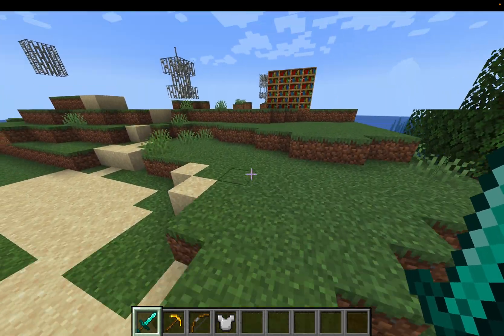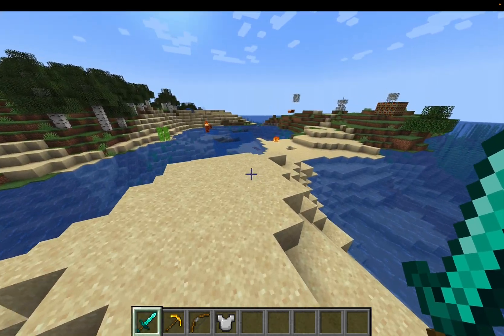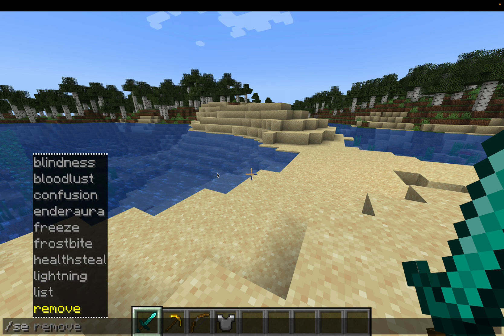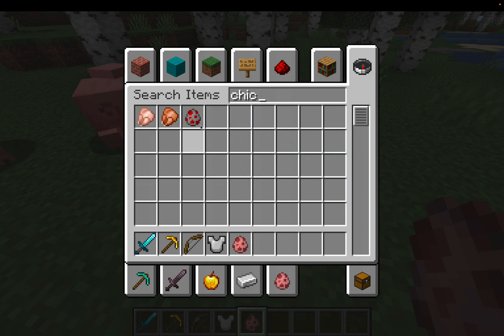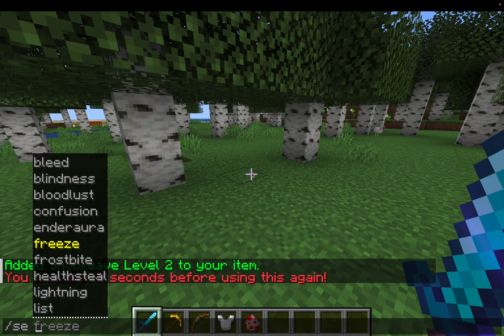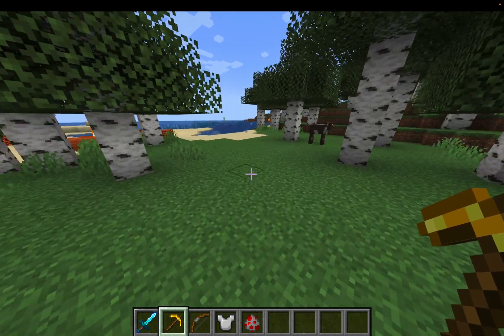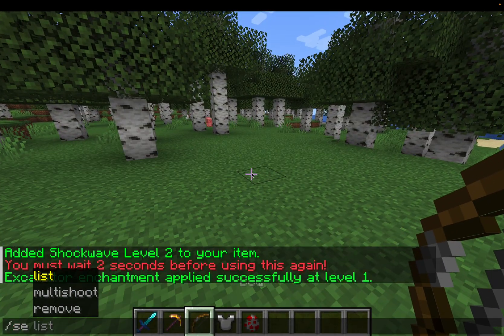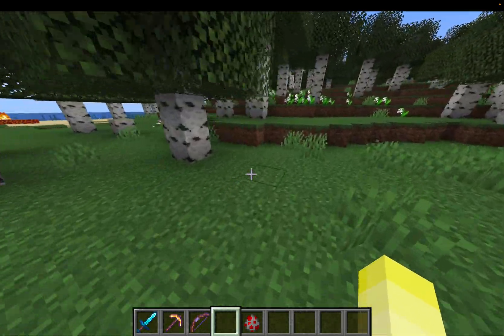SuperEnchants plugin showcase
In this video I showcase off a PaperMC plugin I've been working on for a while, this plugin is available on curseforge, modrinth, and Hanger. SuperEnchants adds cool vanilla enchantments to the game, while not being a mod or having the players on the server having to install anything. The enchantment books are available in the creative inventory too, and I made a custom gui to make it easy to apply enchantments.